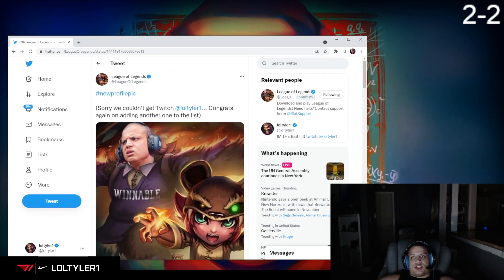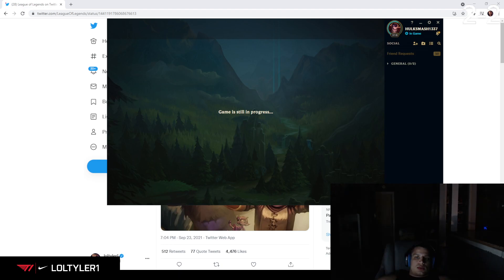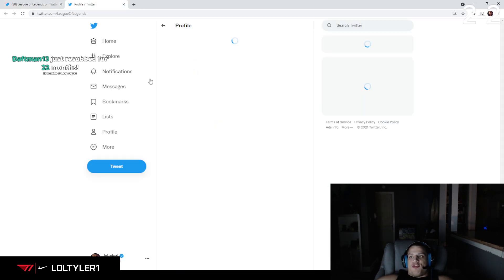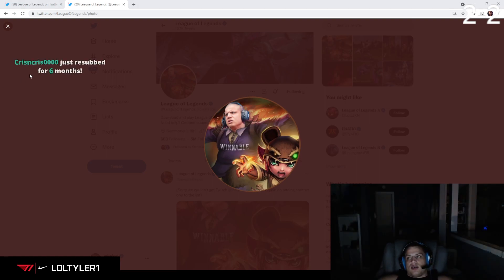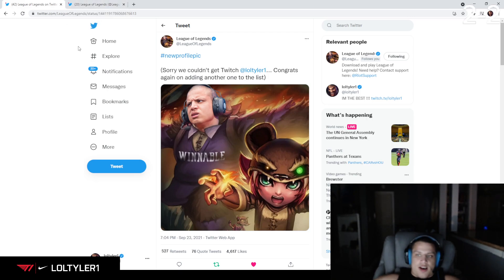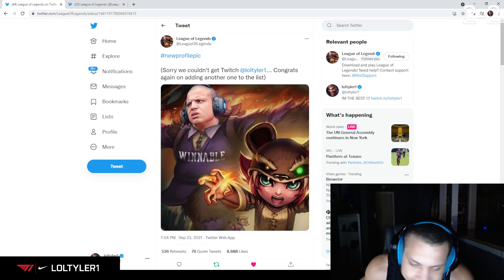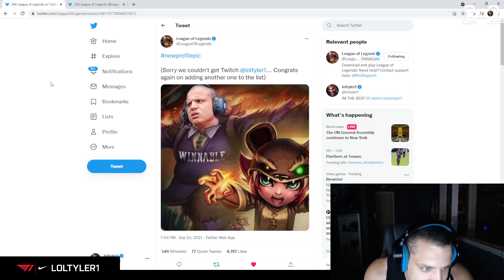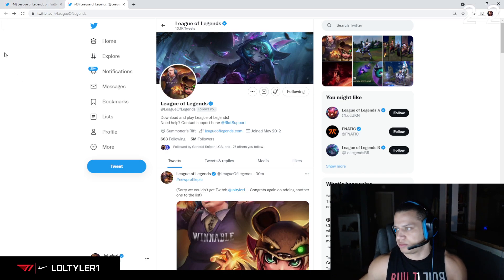Tyler1 Reacts To League's New Twitter Picture!!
He is the face of the game

Make sure to check out everyone featured in my clips and to support them on all socials.

Credit:  twitch.tv/